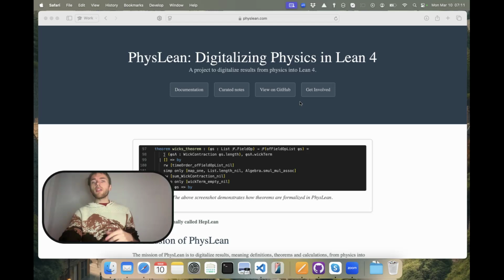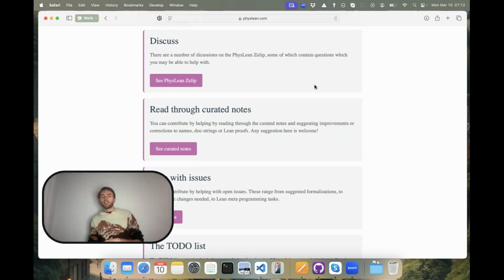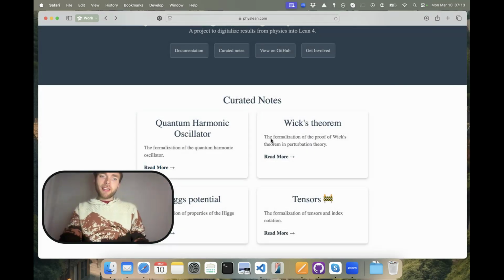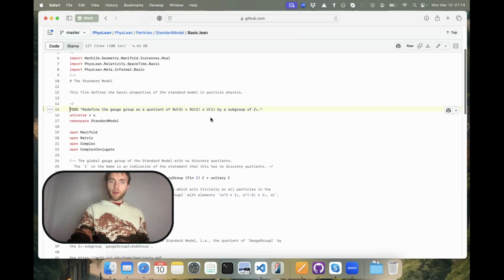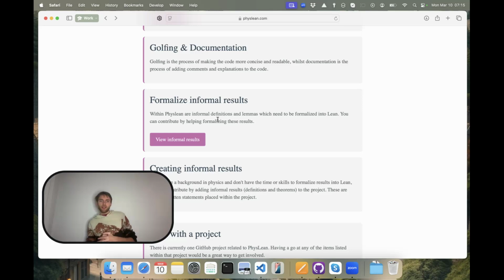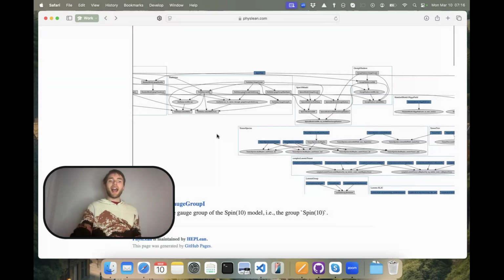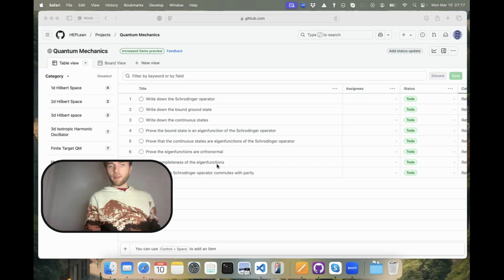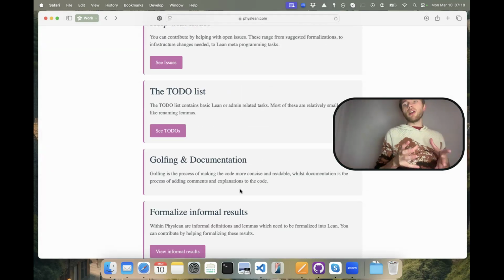PhysLean: Getting involved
PhysLean is a project to digitalize physics into Lean 4.
This video shows different ways you can get involved.

It assumes a background in Lean.